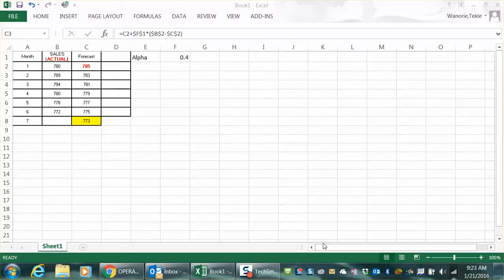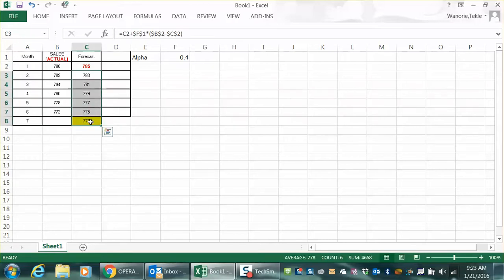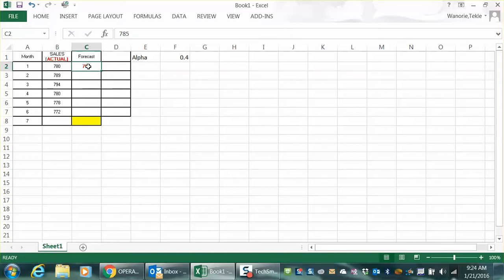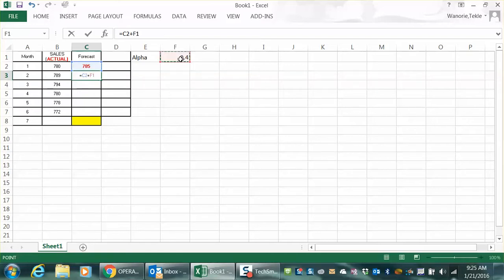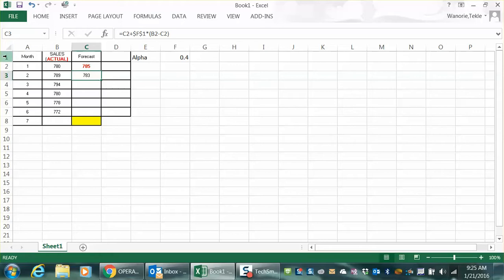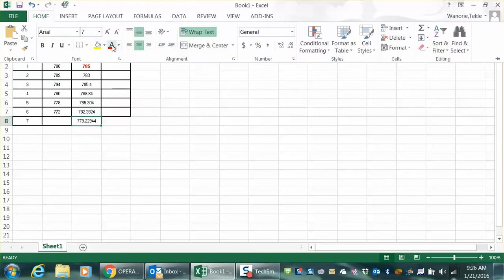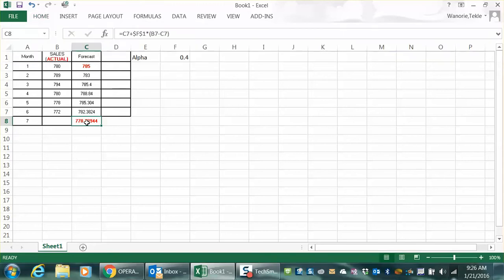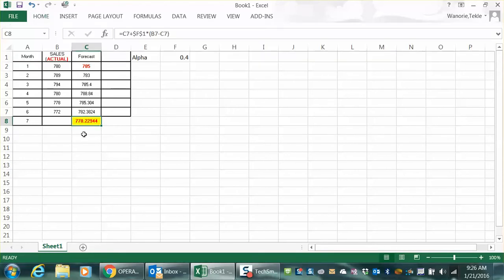1/21/2016 9:26:58 AM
Exponential Smoothing Method